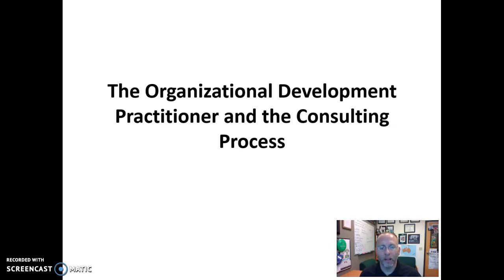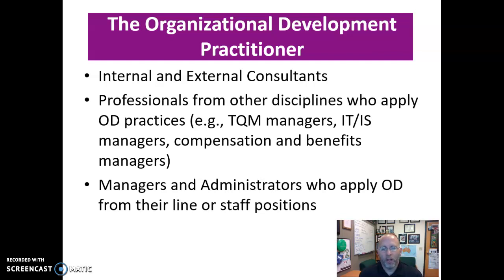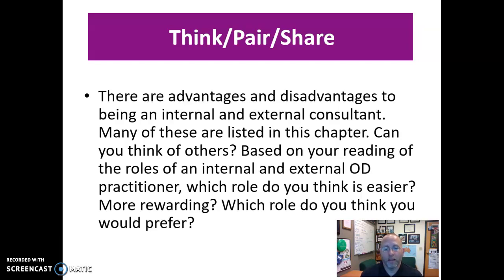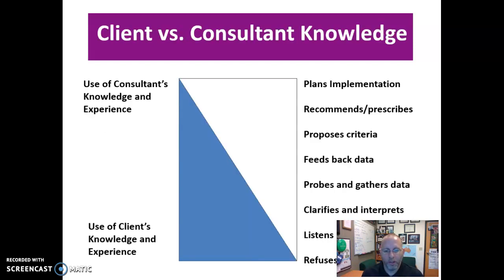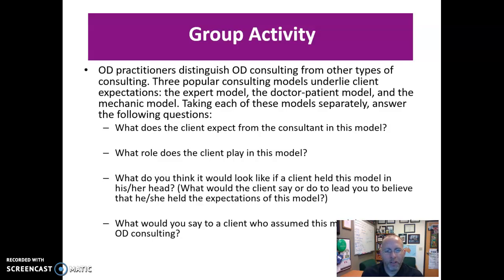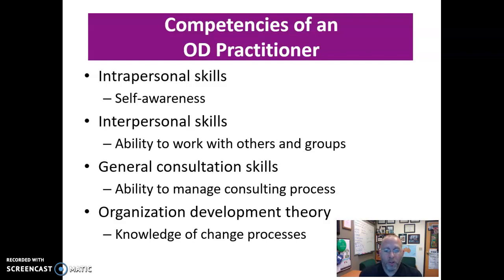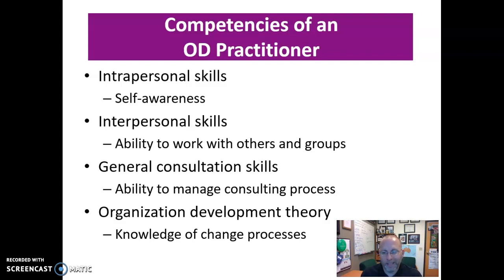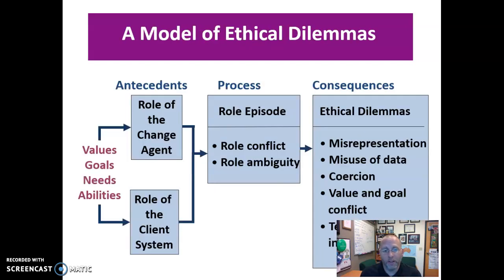Narrated Video Lecture: The Organizational Development Practitioner and the Consulting Process